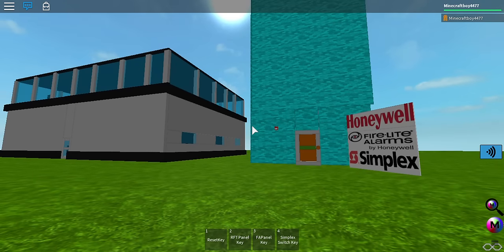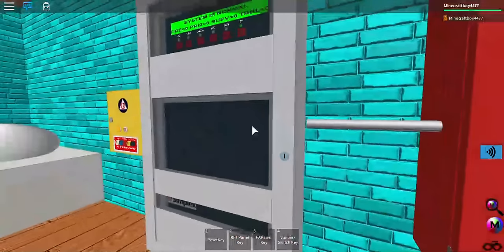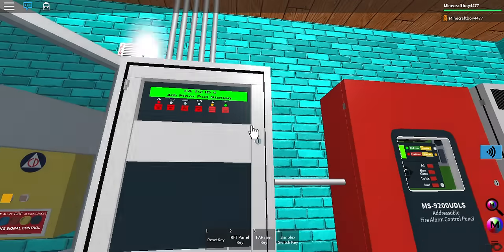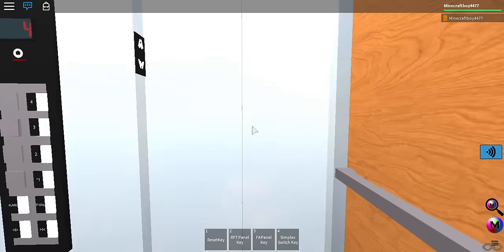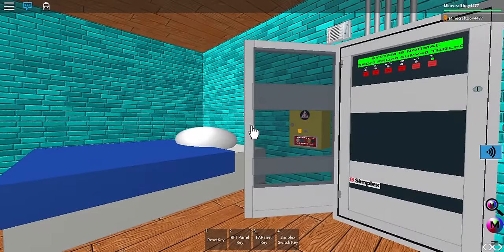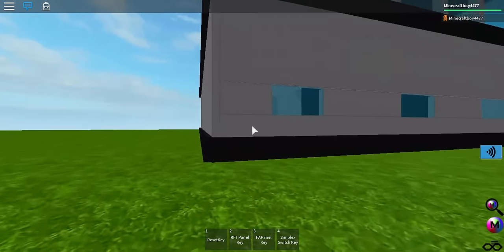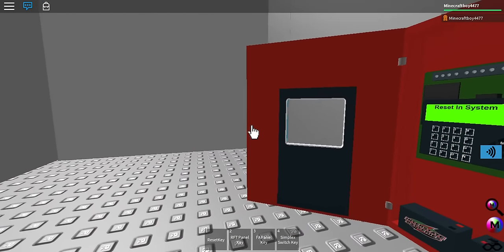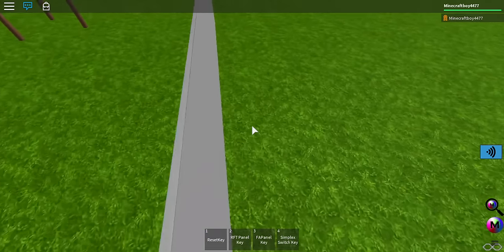ROBLOX-Minecraftboy4477's Mansion-Fire Alarm Test(1)